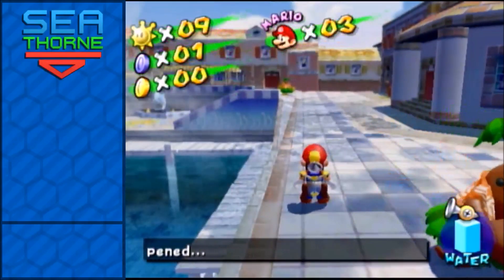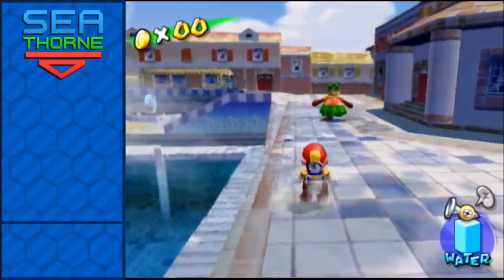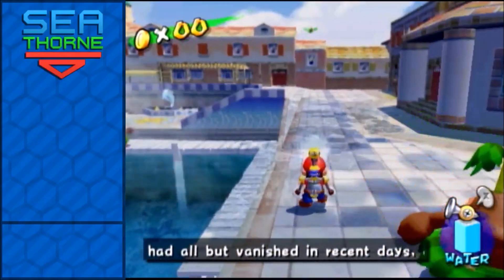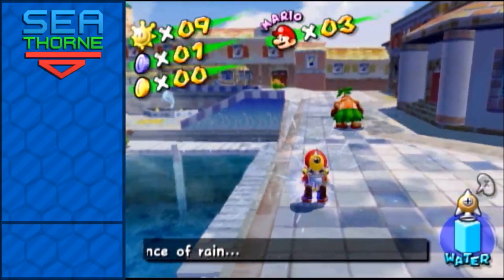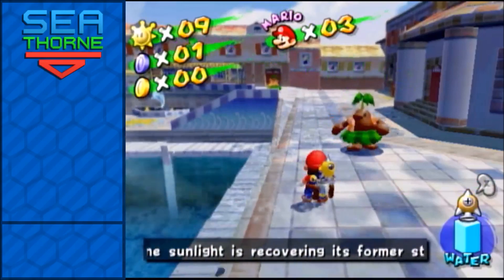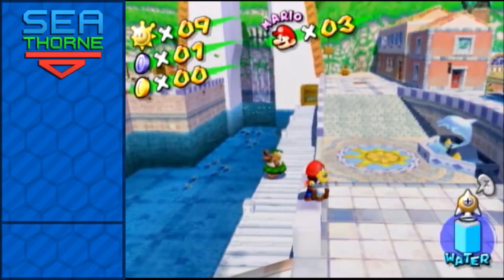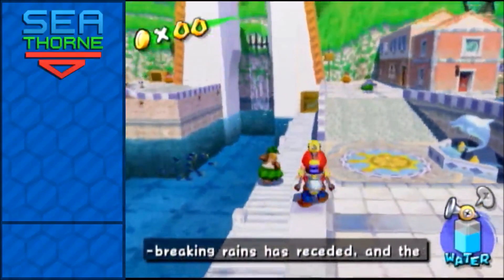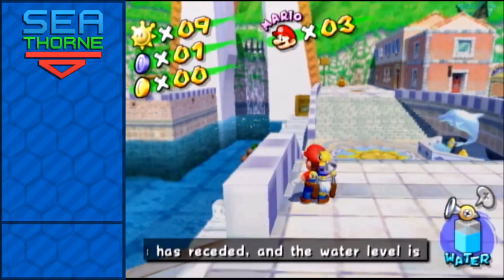Rocket Storage Tutorial + Misconceptions — Super Mario Sunshine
Seen people asking about the difference between the three strats used for rocket storage (hint: one of them is useless), when to use sidestep, and how to buffer a rocket storage using a jump.

Explanation: 0:00
Tutorial: 1:30
Misconceptions: 2:26
Ledge Method: 3:26
Summary: 4:22